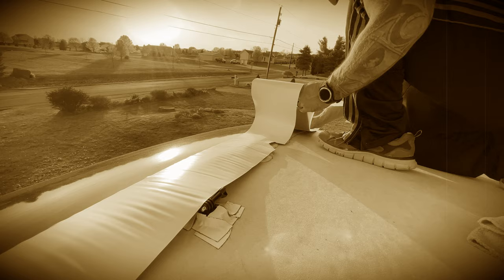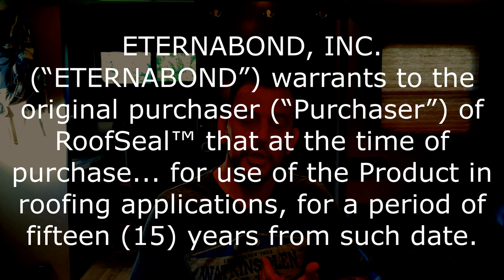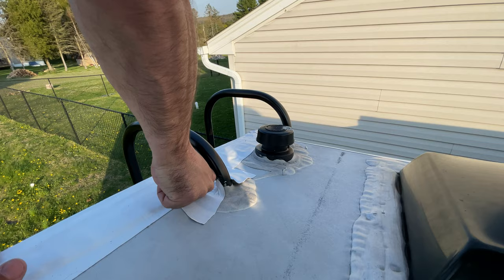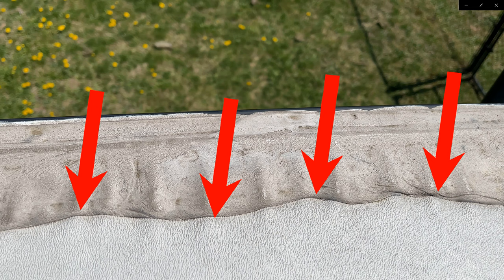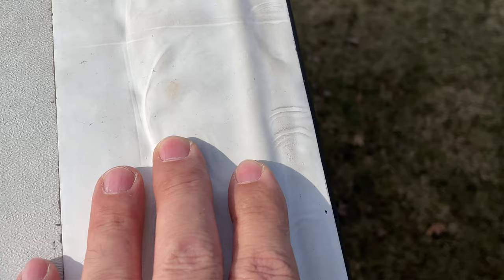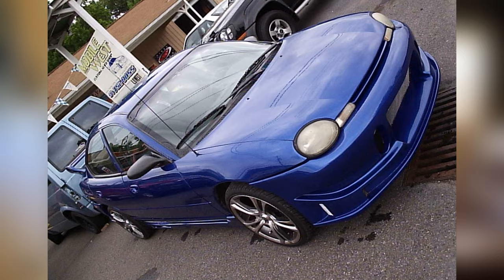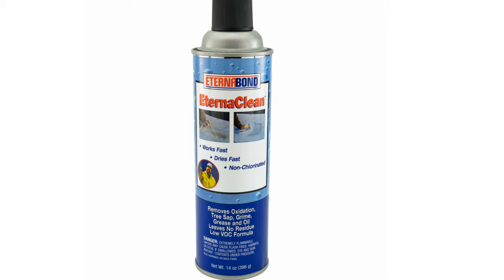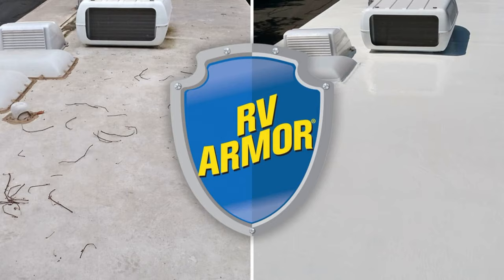The RV Eternabond Roof Seal Modification 1 Year Later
❓ About This Episode: Last year we released a video outlining the RV roof modification that many campers have been performing for years.  The modification involves using Eternabond Roof Seal to permanently seal your self-leveling lap sealant in order to prevent on-going roof resealing.  Well, it has been a year, and everyone wants to know if this modification works.

2) If you cannot donate, the easiest way to support our channel is to SUBSCRIBE, turn on ALL NOTIFICATIONS, click the LIKE BUTTON, leave a COMMENT & SHARE the videos with your friends.